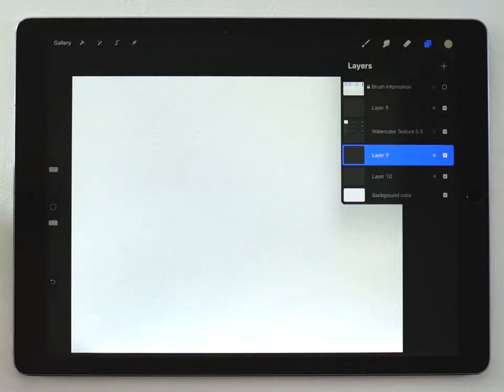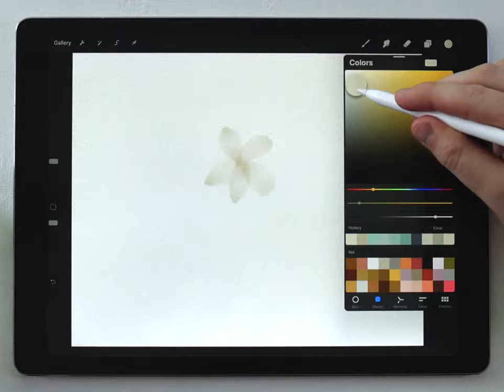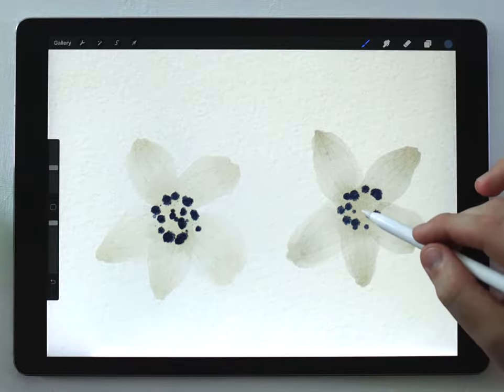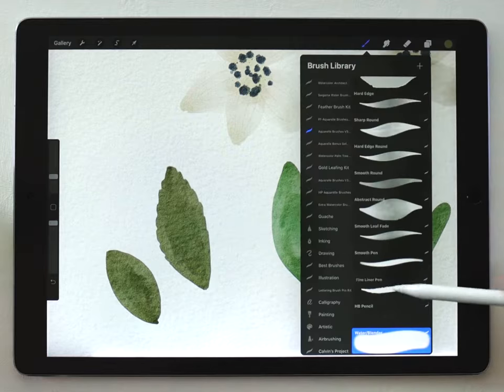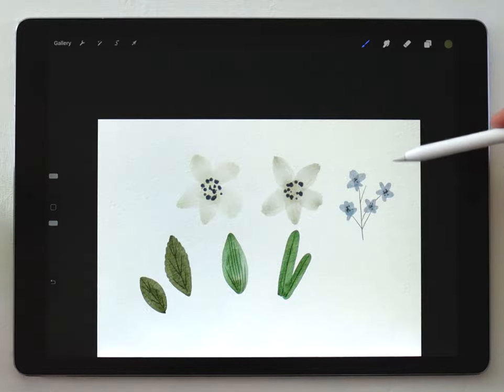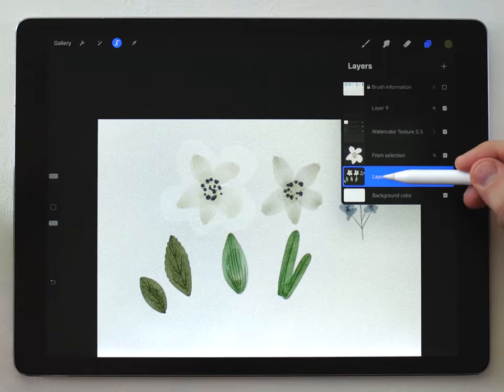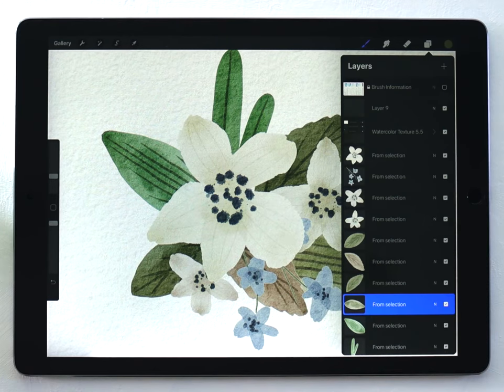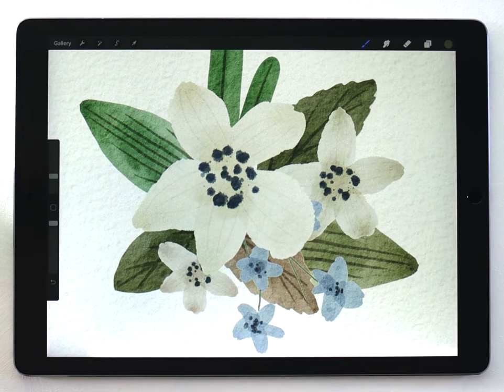Procreate Watercolor Tutorial: Simple Flower Bouquet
HI there, thanks for visiting my channel!
Here's watercolor kit & texture I used
Here are some keywords for the algorithms to munch on: This video is about painting watercolor with procreate. The procreate app. ipad watercolor painting a watercolor tropical flower illustration. Watercolor botanical lettering and tropical floral tutorial with brushes for procreate. How to paint water color in procreate. Pro create watercolor brushes with a paper texture. Watercolor lettering with the ipad and simple loose floral abstract leaves.